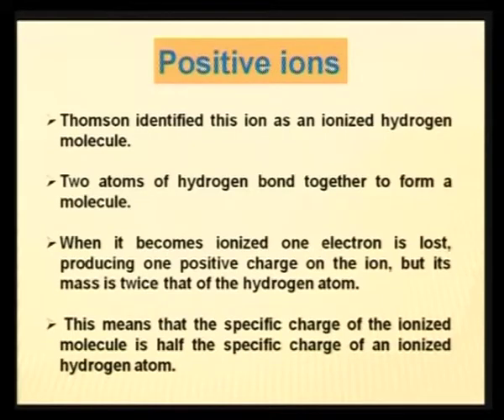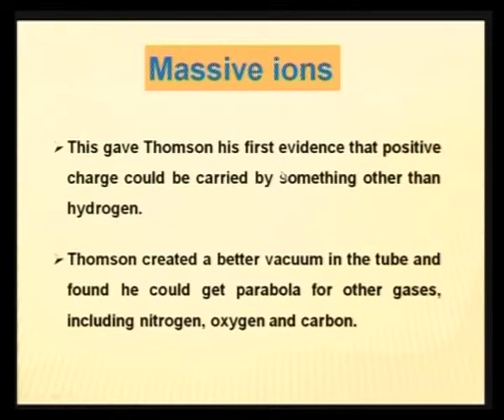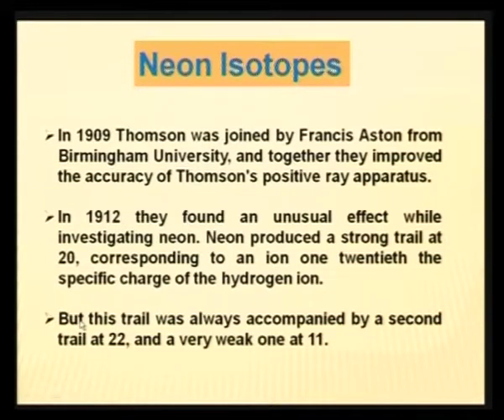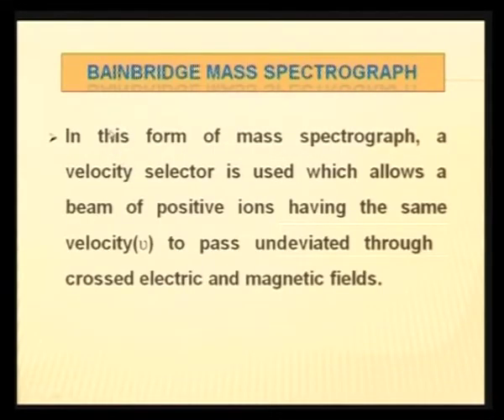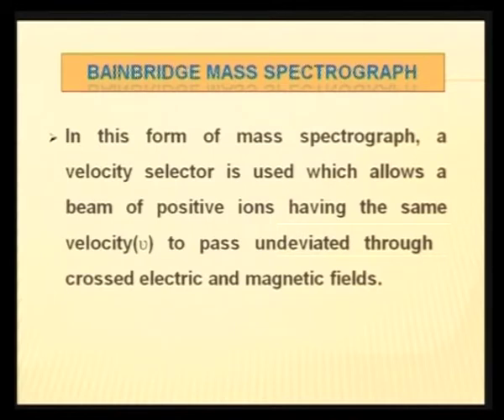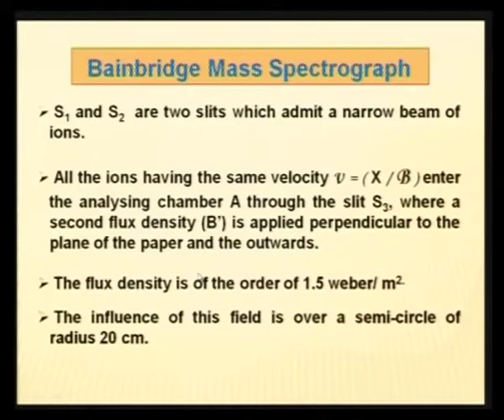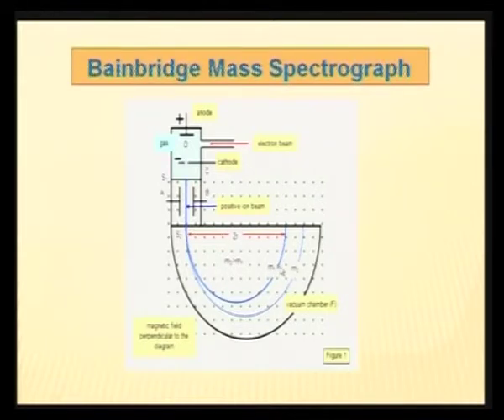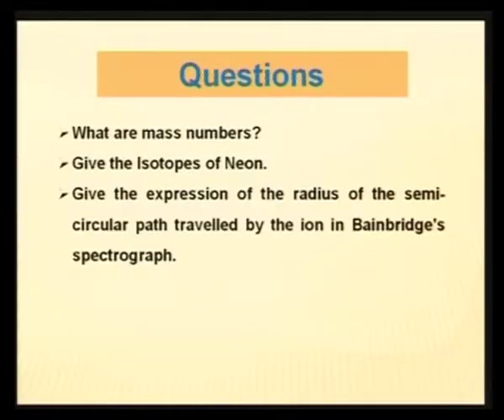Positive Rays Part-3-Bainbridge mass spectrograph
Subject :Applied electronics
Course  :Positive Rays